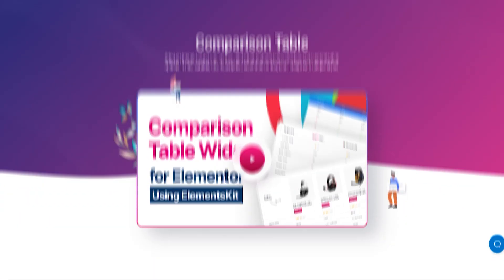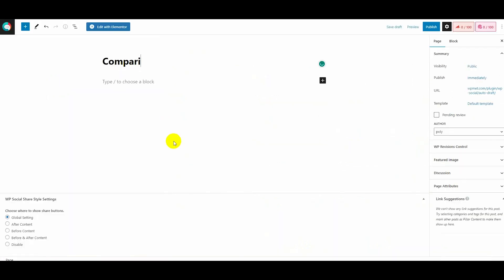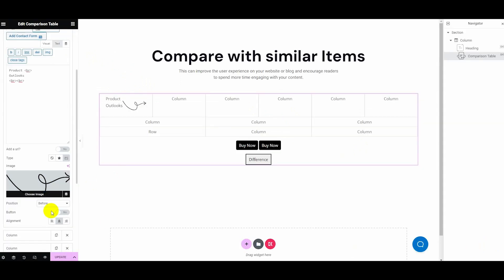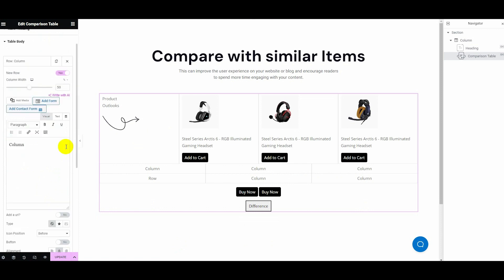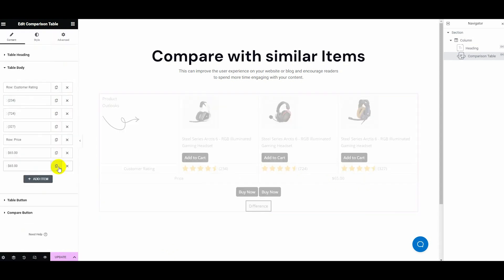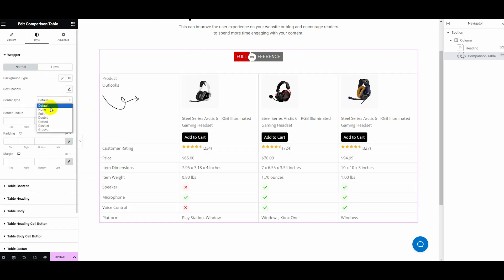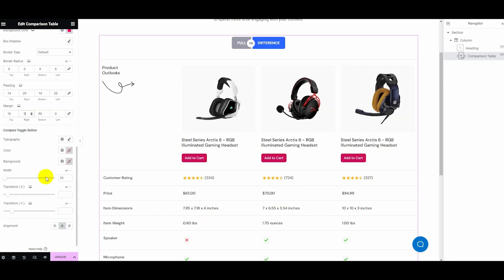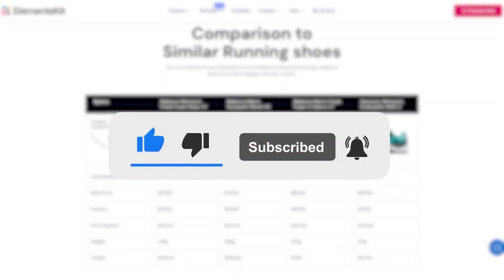How to Create a Comparison Table Using ElementsKit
Learn how to create a comparison table using ElementsKit in this step-by-step tutorial. ElementsKit, the all-in-one Elementor addon powers the overall design and customization of your website.

In this tutorial, we’ll walk you through the process of creating a comparison table showcasing the features, pricing, and benefits of different products. So, watch now and take your website design to the next level!

00:00 Introduction
00:16 Creating Comparison Table
02:38 Conclusion